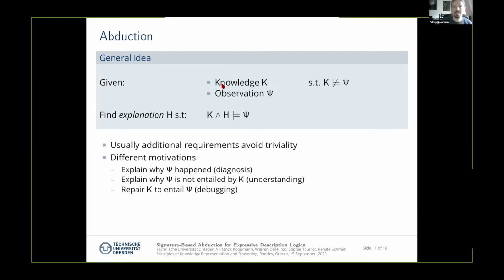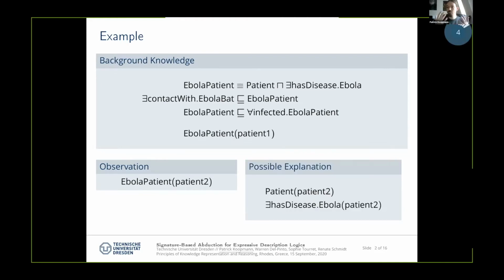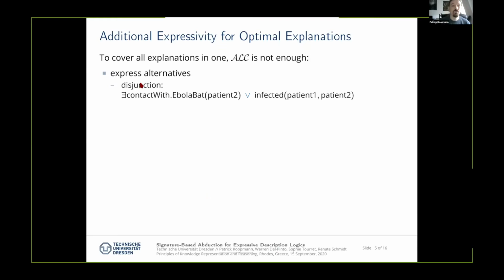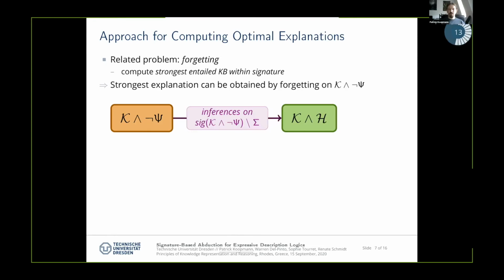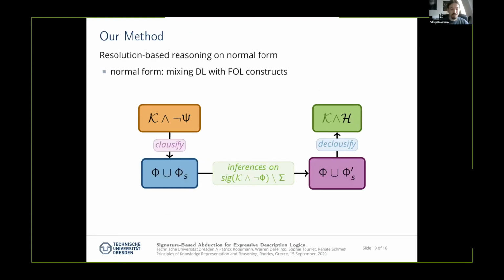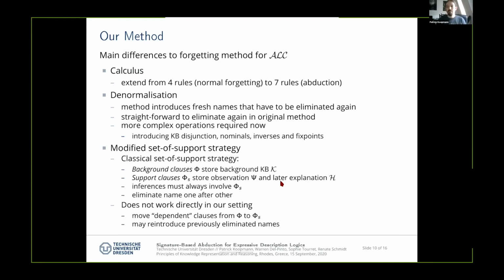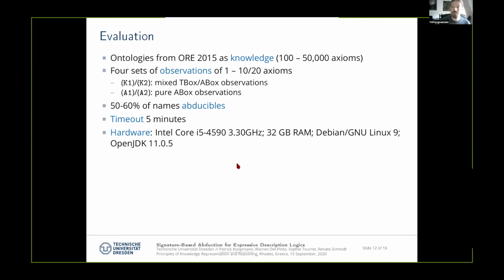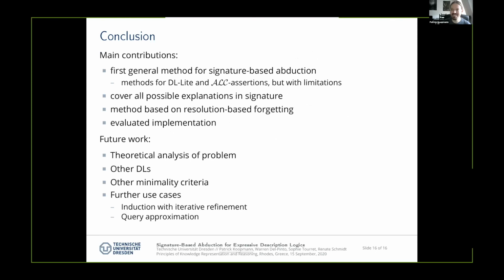KR 2020 - Signature-Based Abduction for Expressive Description Logics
Patrick Koopmann, Warren Del-Pinto, Sophie Tourret and Renate A. Schmidt:
Signature-Based Abduction for Expressive Description Logics
KR 2020 - Session 5: Uncertainty and Explainability